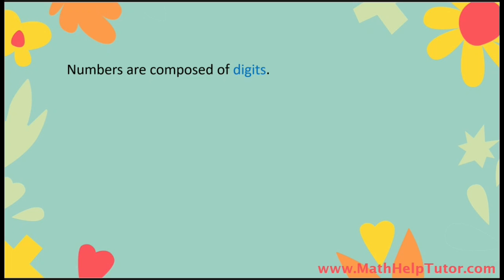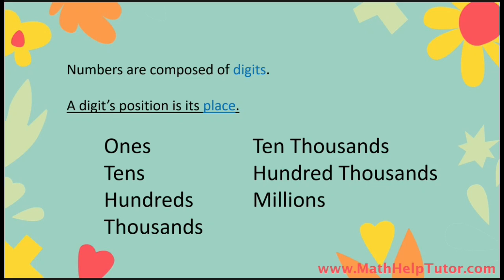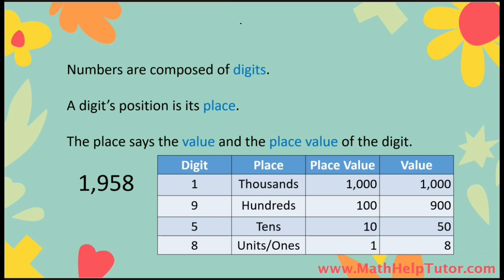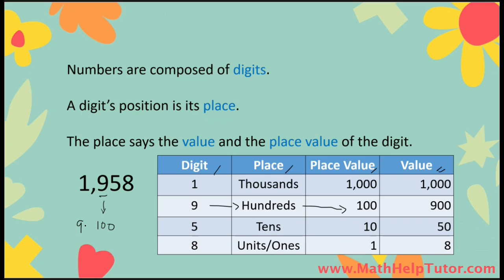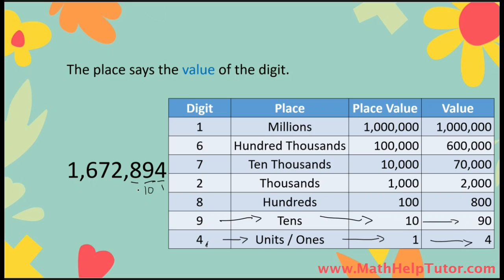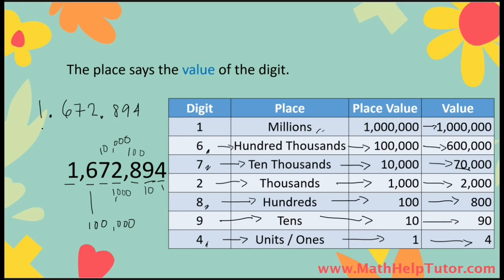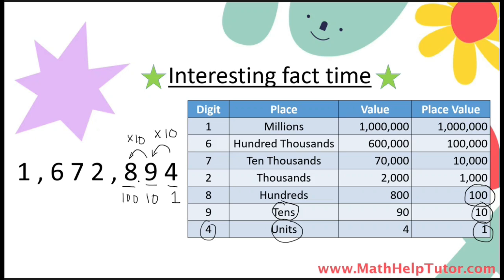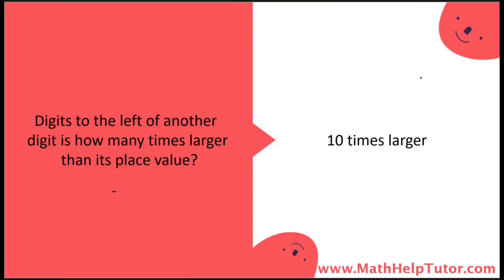Digits, Places, and Value (Complete Lesson) | MathHelpTutor.com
Hi there!
This video will teach you what digits, places, and digit values are.  It even includes a discussion about digit places up to the millions place.